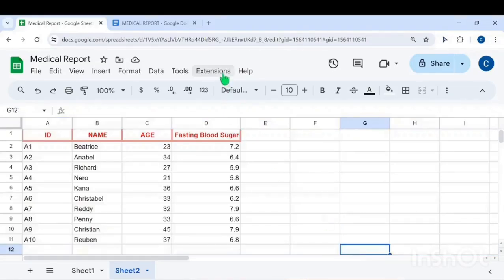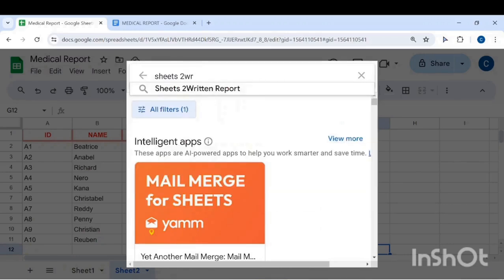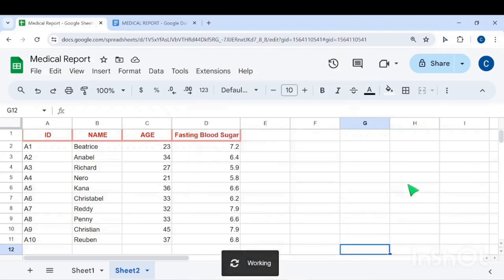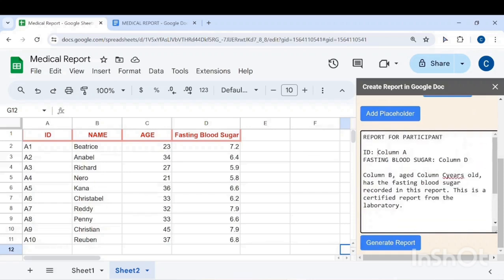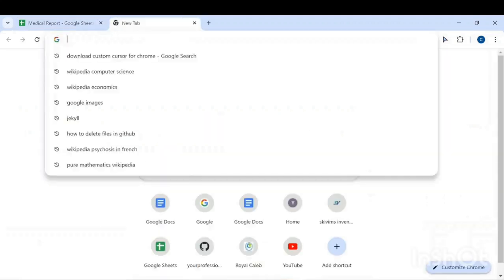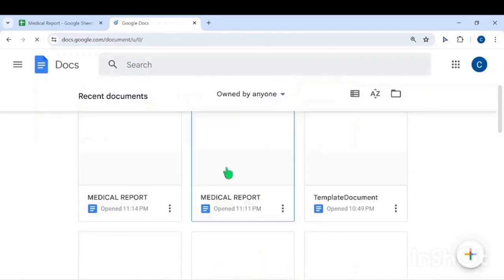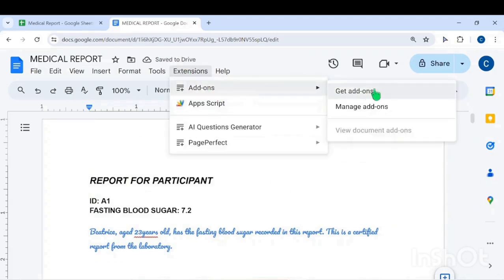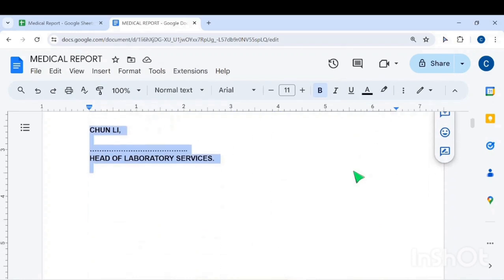Sheets 2Written Report(Google Sheets Add-on), Page Perfect(Google Docs Add-on)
This is a demonstration video on how to use the Sheets 2Written Report add-on which is used for generating bulk reports from google sheets data onto a google document and subsequently formatting the reports the reports with the PagePerfect add-on which is also a google docs add-on. These two add-ons work hand in hand to automate report generation and for all manner of workflows such as generating financial report, school reports, lab reports and all other workflows.